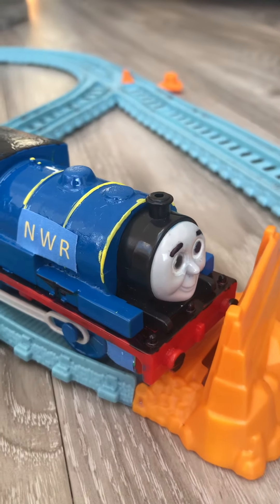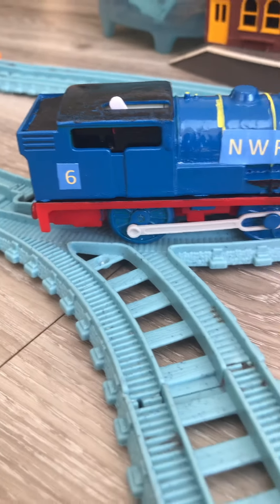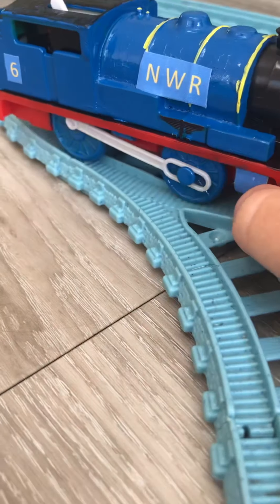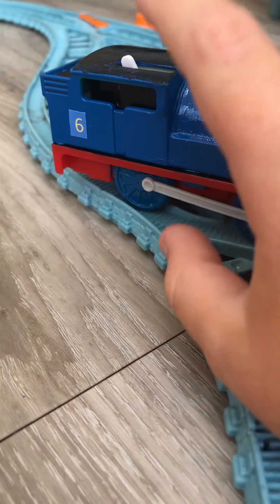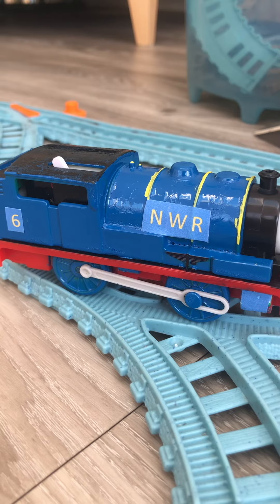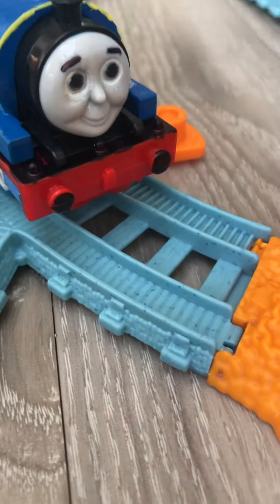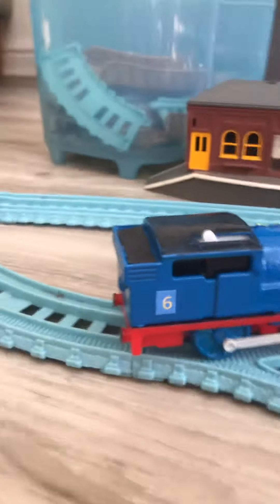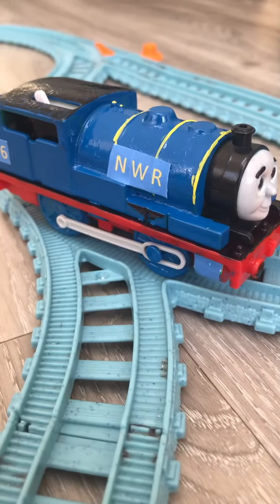Tomy custom NWR blue Percy review!